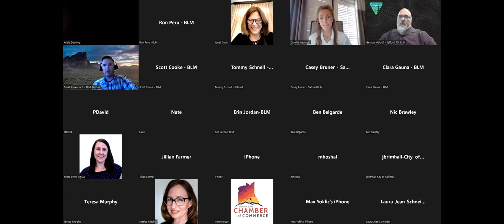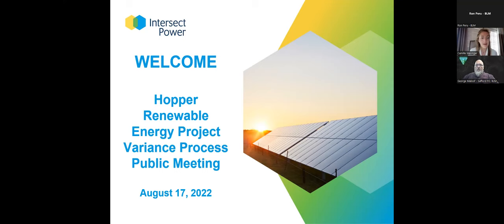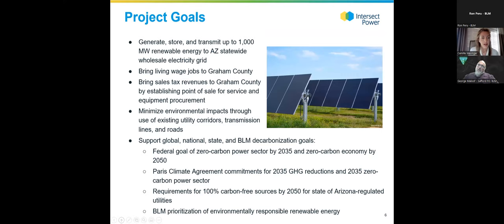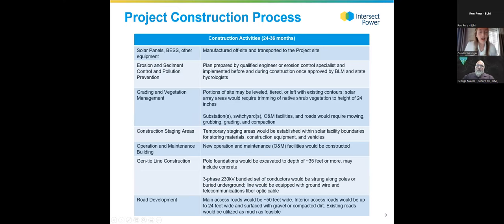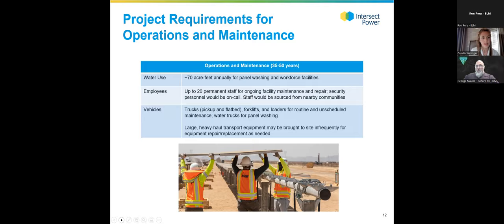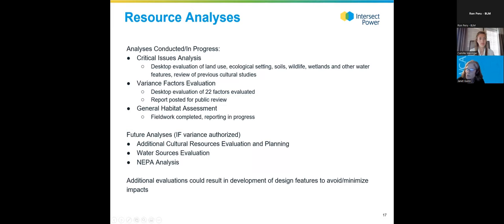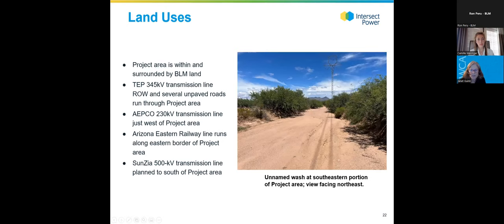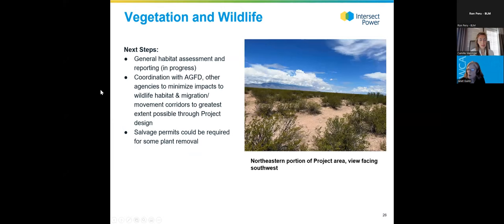Hopper Renewable Energy Variance Public Meeting | Aug. 17, 2022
On August 17, 2022, the Bureau of Land Management’s Safford Field Office hosted a virtual information forum to share information and receive public input on a right-of-way application from IP Land Holdings LLC for a solar energy project proposed on BLM-managed public lands within a designated solar variance area. The proposed project is the Hopper Renewable Project, in the San Simon Valley, south of Safford.